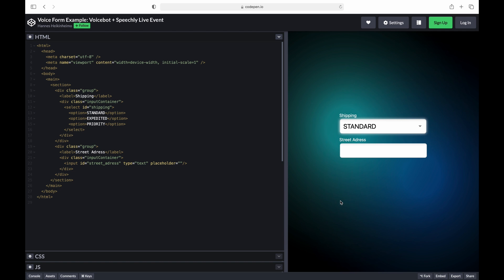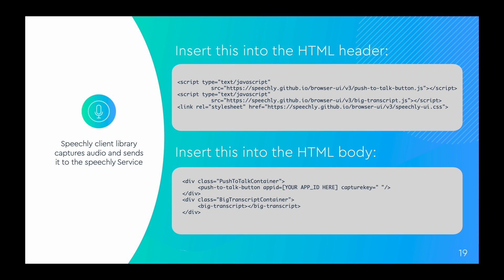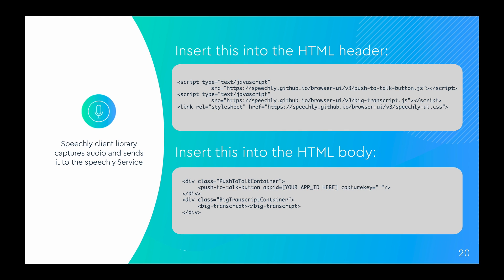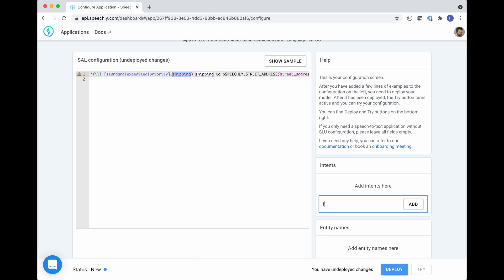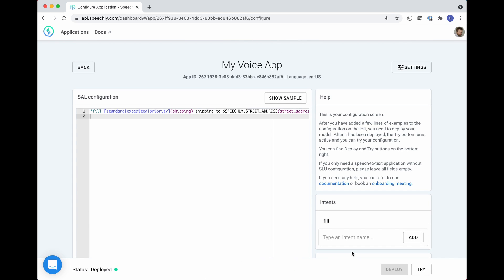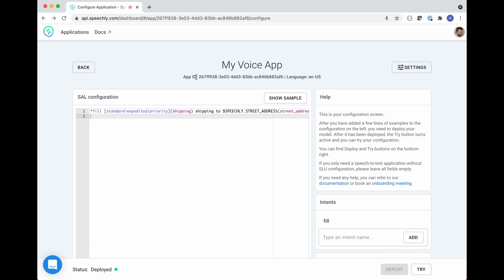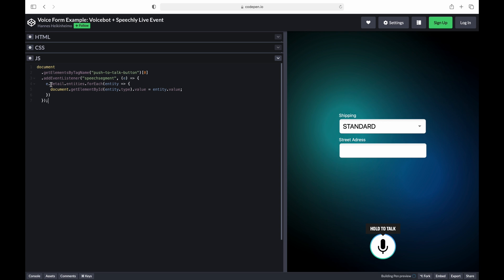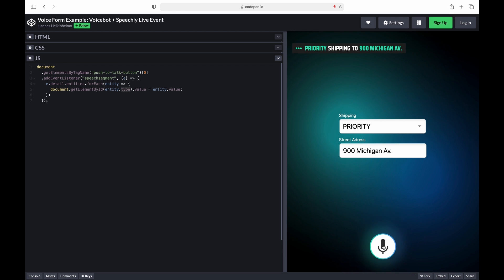A small deployment example of Speechly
The Codepen example used in the video can be accessed

Speechly is the Fast, Accurate, and Simple Voice Interface API for Web, Mobile and E-commerce.